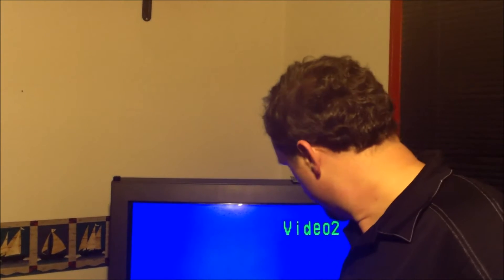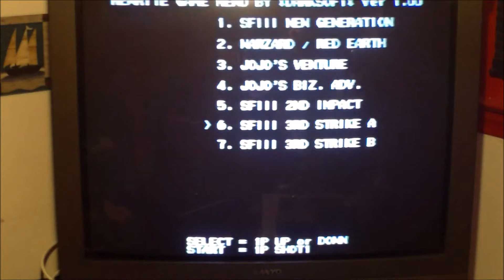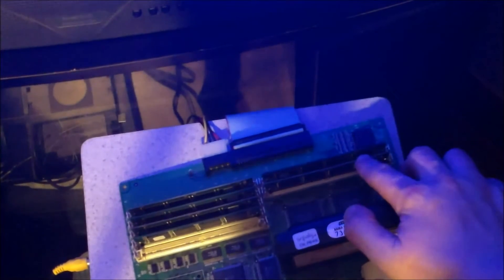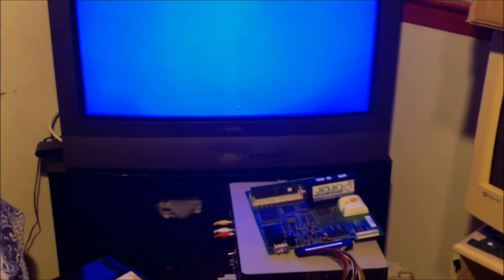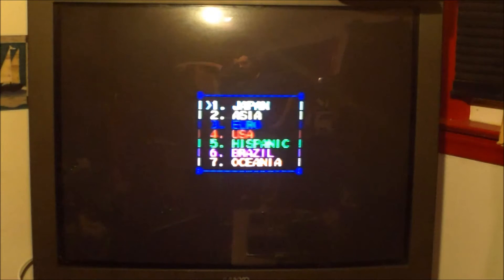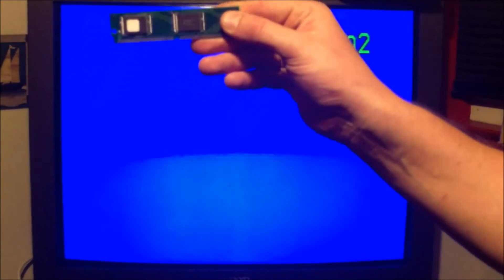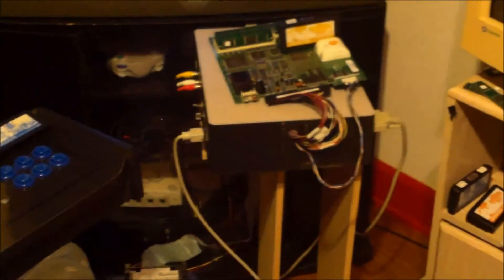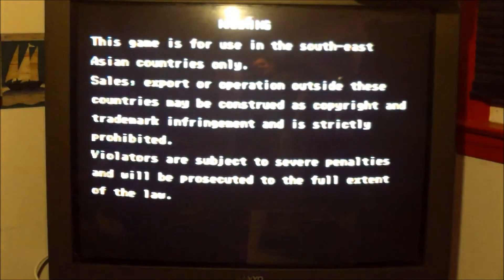Mitsurugi-w's CPS3 NoCD Utility disk Tutorial (for battery-powered carts)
This CD I compiled will allow you to use a SuperBios CPS3 cartridge to prepare a CPS3 motherboard for an original working NoCD security cartridge.